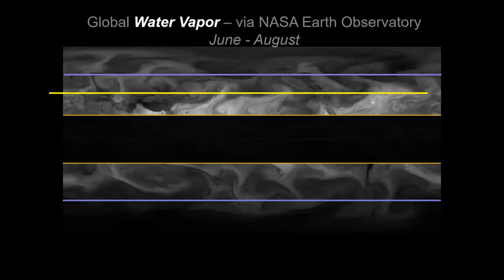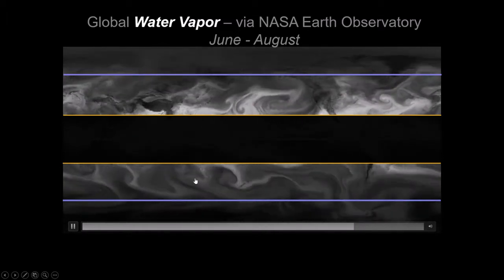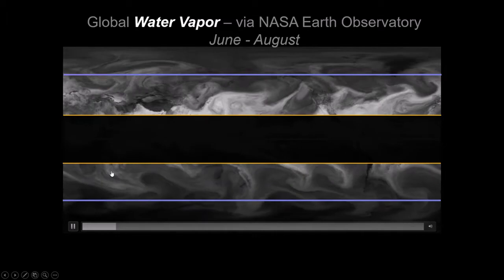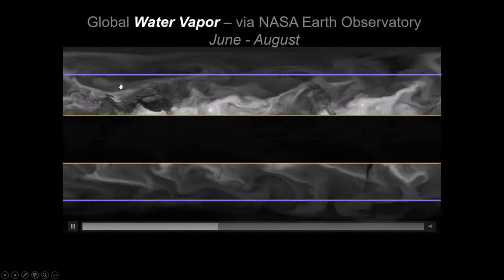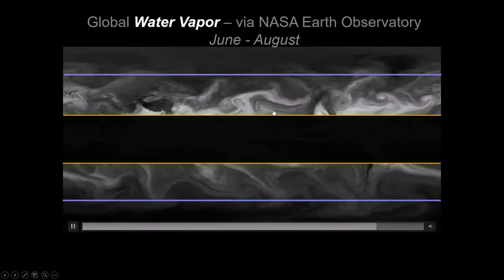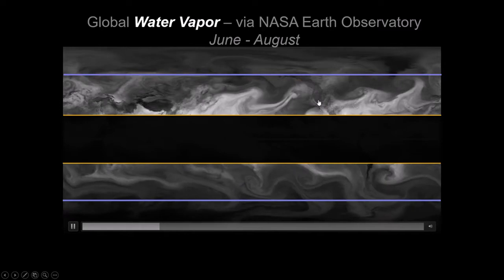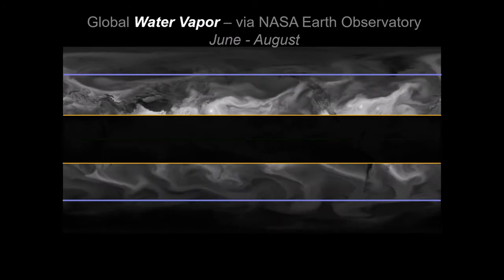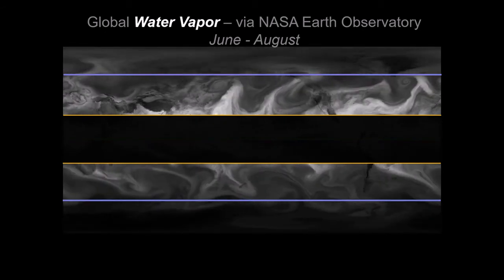3.9.4 Water Vapor in the Midlatitudes